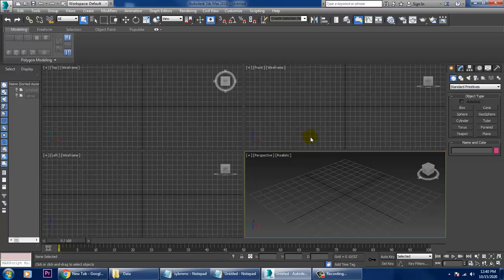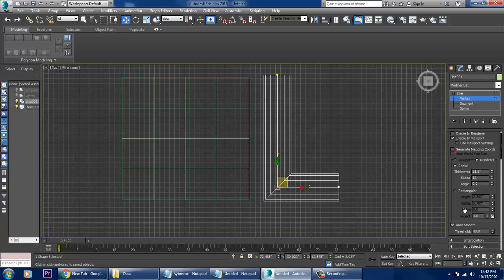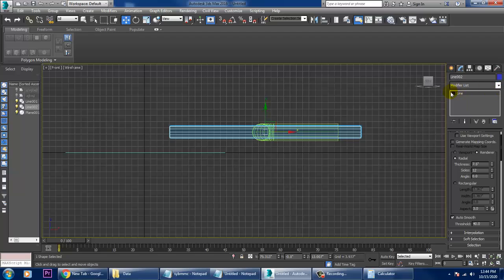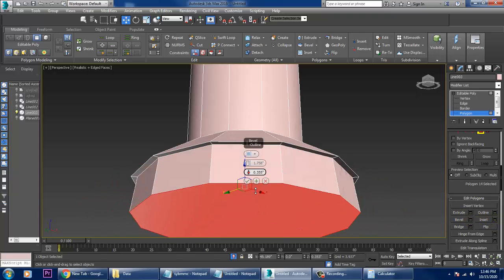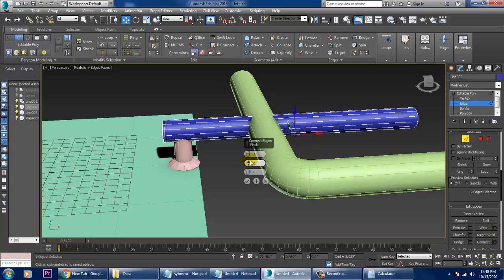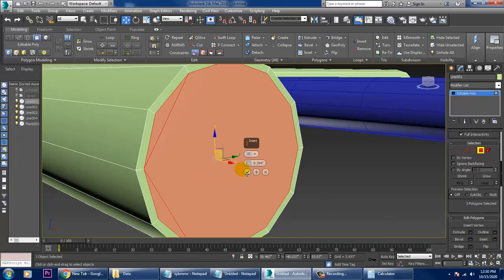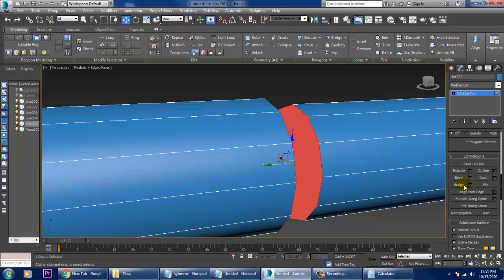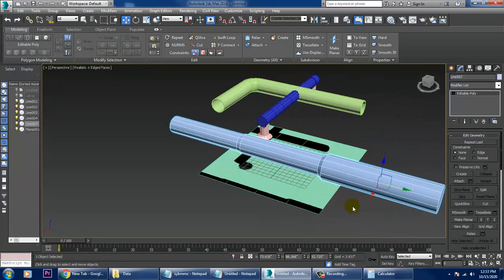Tutorial on Modeling Round Ducts in 3dsmax.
Modeling using Spline & Poly.